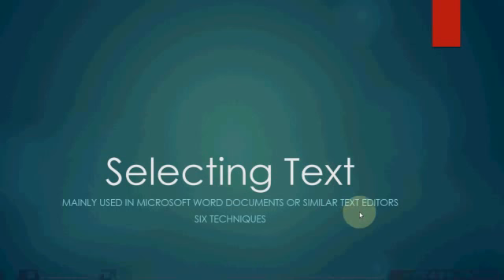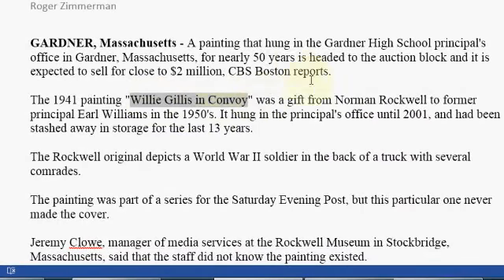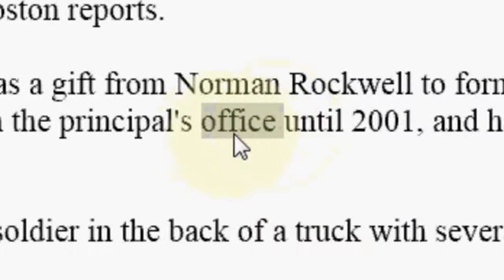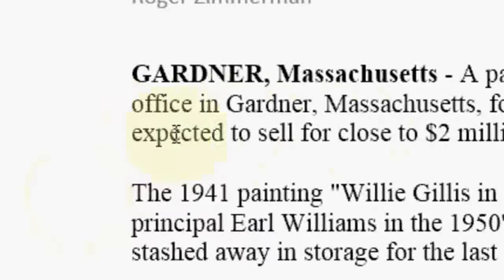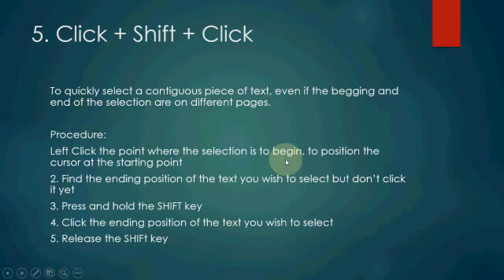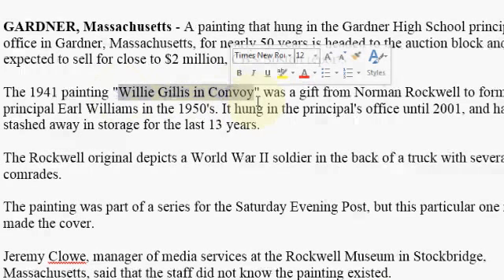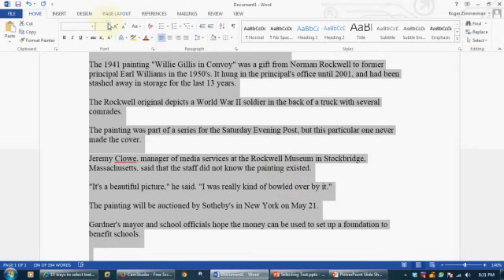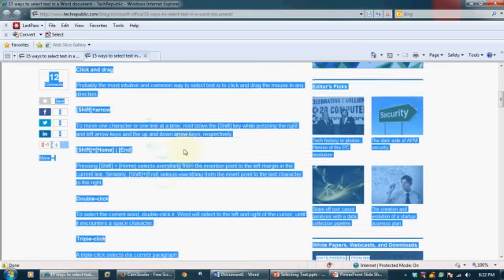Selecting text: 7 easy ways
For new computer users, seven simple ways to select text in a Word document or other text editors. The link to the article at the end is